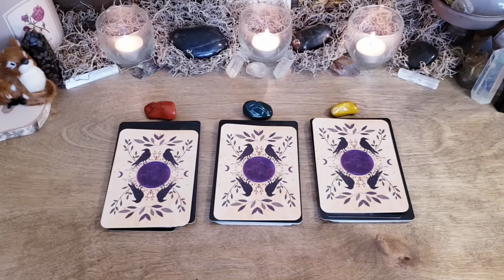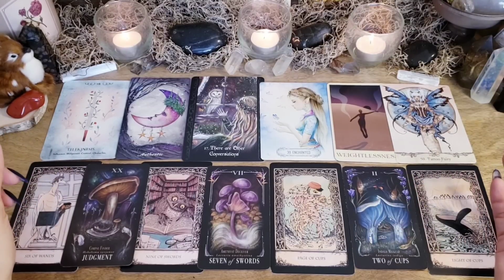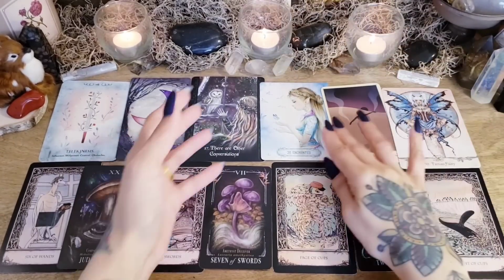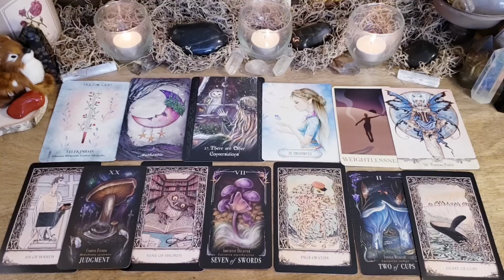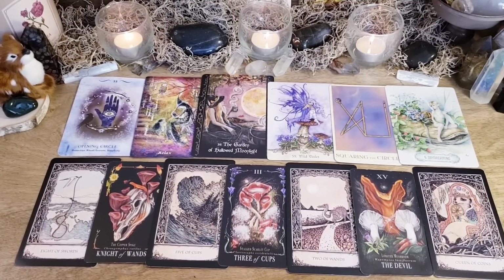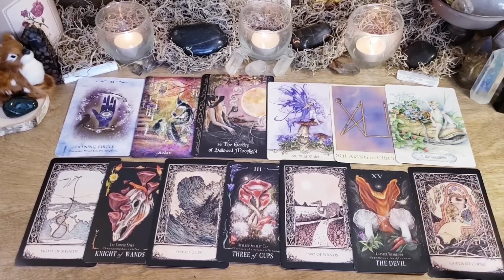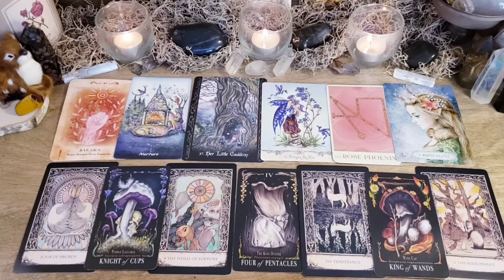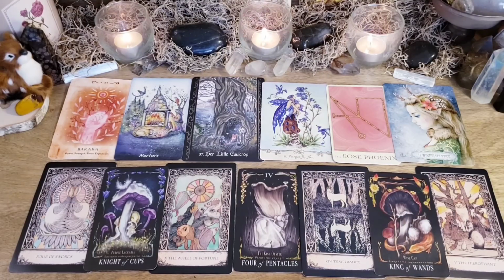🌝🦋 How Can You Unlock Your Hidden Potential? 🦋🌝 Pick A Card Reading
Hello and Welcome to Neptune's Child Tarot! This is my 2nd tarot channel here on YouTube. Many of you know me from my other tarot channel Moon Moth Goddess. I created this 2nd tarot channel to share collective general readings focused on healing, spirituality, career & finance etc.

ℹ About Me:
My name is Monique, I am an INFJ. I have a background in Registered Nursing, I am a Reiki Master Teacher, Empath, Intuitive Reader, Clairvoyant & Clairaudient.

SERVICES:
I offer private tarot readings, distance reiki healing, spiritual & relationship mentoring and private 1:1 tarot teaching and intuition building sessions through the tarot.

LINK FOR MY INSTAGRAM & FACEBOOK OR TO PURCHASE ORACLE DECKS

  ⚠️ ⚠️ TO BOOK A READING WITH ME ⚠️⚠️

⚠️ I DO NOT USE WHATSAPP! IF SOMEONE REACHES OUT TO YOU IN THE COMMENTS OR SOCIAL MEDIA OFFERING A READING OR TO CONTACT THEM... IT IS NOT ME!!

THEY HAVE COPIED MY PHOTO AND USER NAME. I WILL NEVER SOLICIT READINGS TO YOU ON YOUTUBE OR ANY OTHER PLATFORM.  YOU CAN ONLY BOOK A READING WITH ME BY SENDING ME AN EMAIL  TO THE ABOVE ADDRESS, I DO NOT HAVE ANY OTHERS. ⚠️

☆ DECKS USED FOR TODAY'S READING ☆

-- Tarot Decks --
Tarot of Tales
Midnight Magic Tarot

-- Oracle Decks --
Pure Magic Oracle
Oracle of Light & Dreams
Earthyly Souls and Spirits Oracle Deck
The Solitary Witch Oracle
The Modern Nirvana Oracle
Fairy Wisdom Oracle

🔔 TIME STAMPS 🔔
INTRO 0:00
PILE 1 {Red Jasper} 2:14
PILE 2 {Fancy Jasper} 29:57
PILE 3 {MookaiteJasper} 49:04

☠ Please be aware of scammers in the comments impersonating me. I will never message you to offer readings.

🕸🥀 TO PURCHASE MY ORACLE DECKS 🥀🕸

Within the U.S.A. 🏠

Any Decisions or Actions made by you as a result of your Tarot Reading are your sole Responsibility and have not been forced upon you. A tarot reading is NOT a substitute for legal or medical advice.

©️ Neptune's Child Tarot